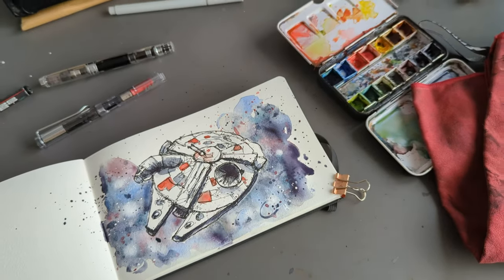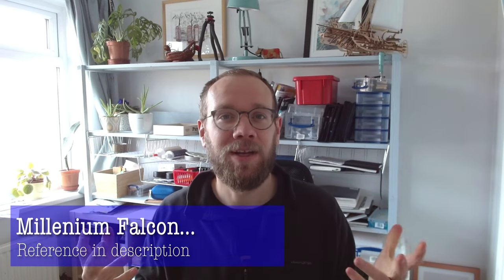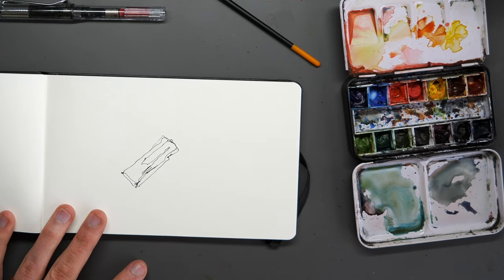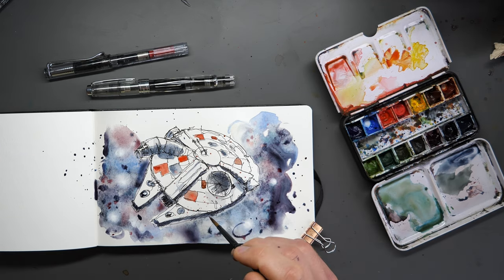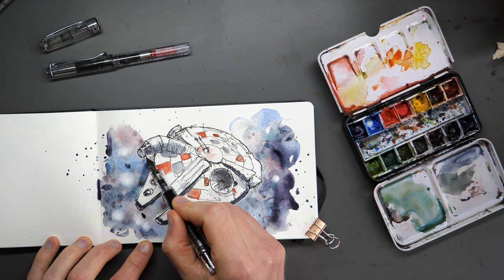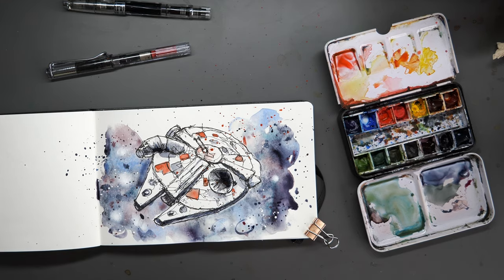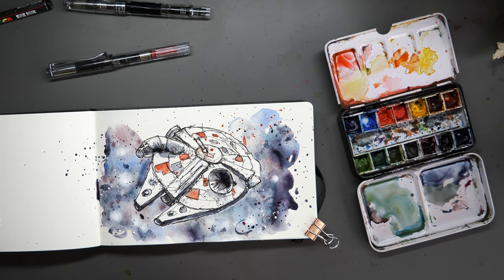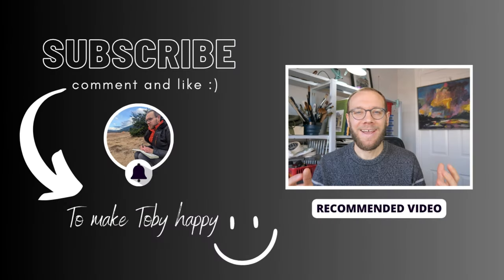How to Sketch and Paint the Millenium Falcon - May the 4th - Star Wars Day - Easy Sketching!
It's international Star Wars day! And that means we are sketching and drawing all things star wars!

Sketching the millenium falcon on international Star Wars day is all about the same sketching and drawing principles we always use. There is nothing new, clever or fancy going on here.

But it does feel a bit different.

I'll take you through how to sketch this Star Wars fan art on may the 4th (be with you) - and between us I'm sure we'll have a heap of fun!

Happy sketching!